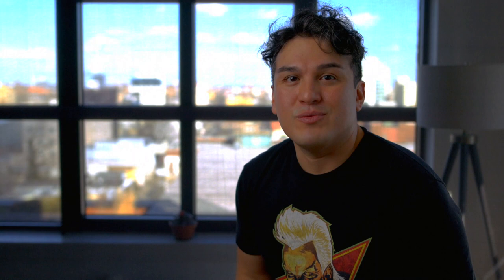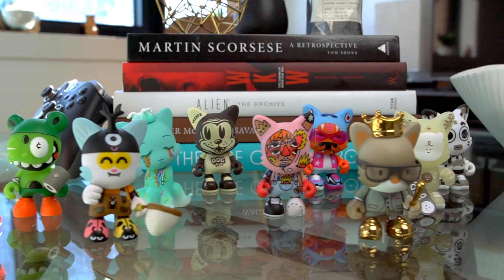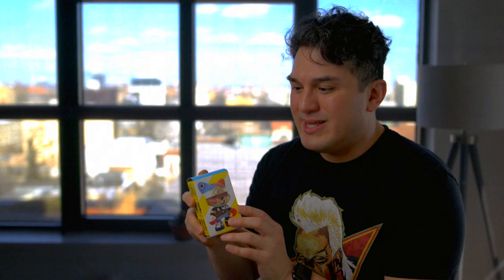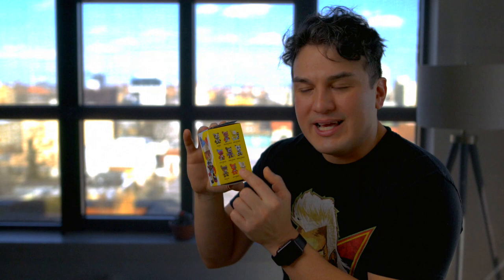JANKY: Limited Edition Art Toys by Superplastic